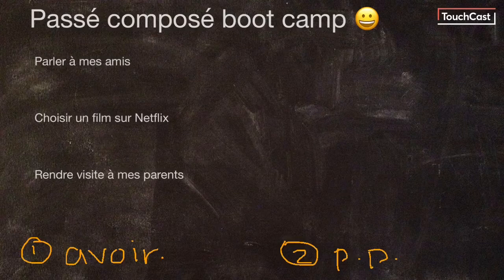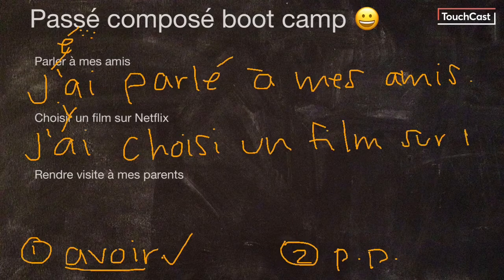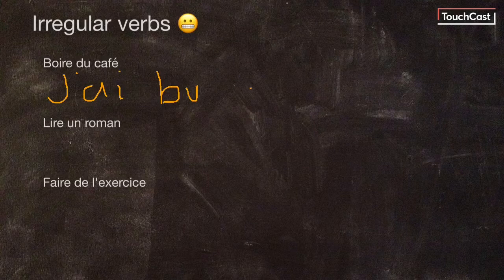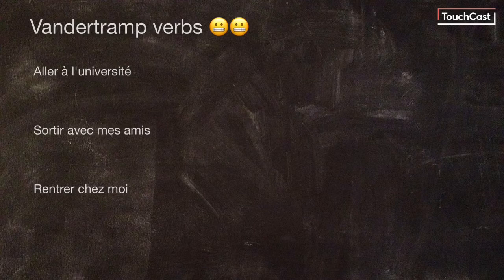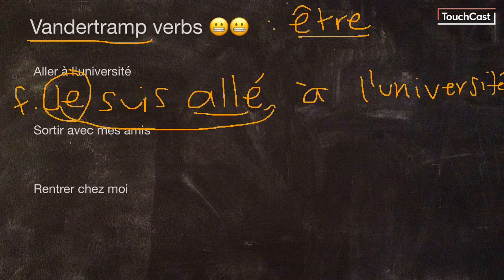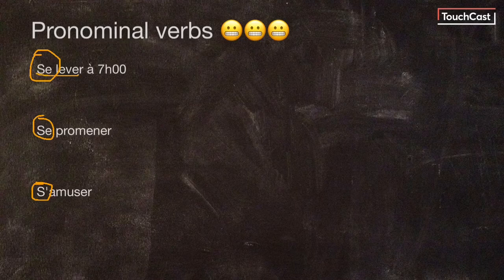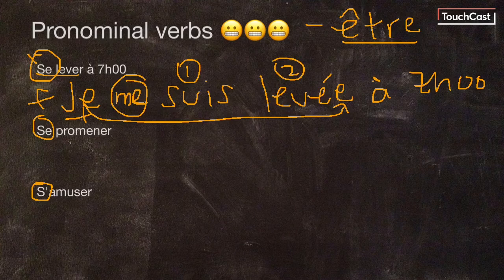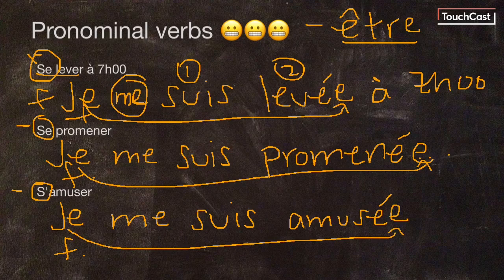Passé composé boot camp